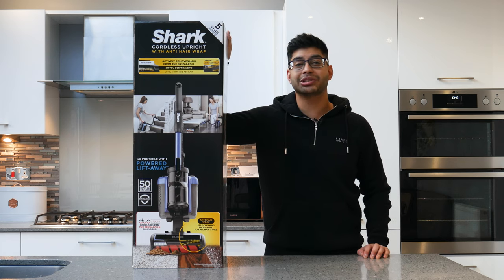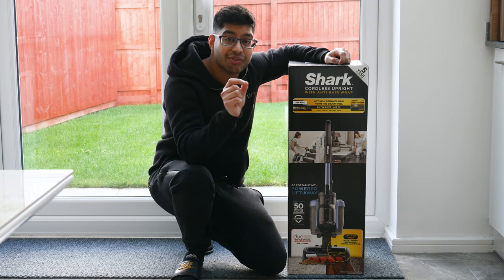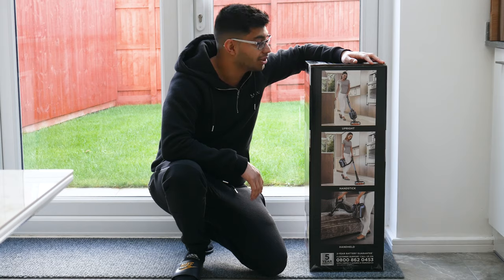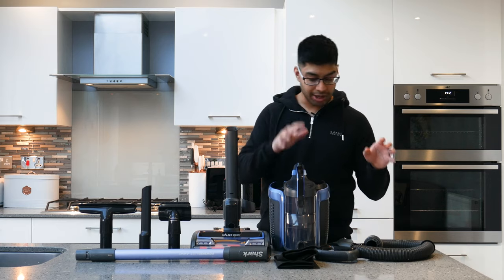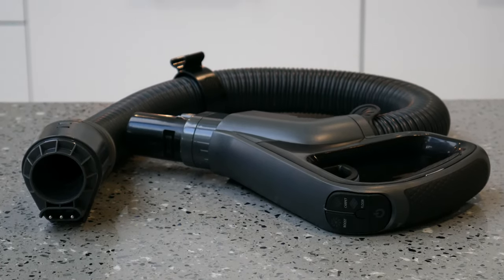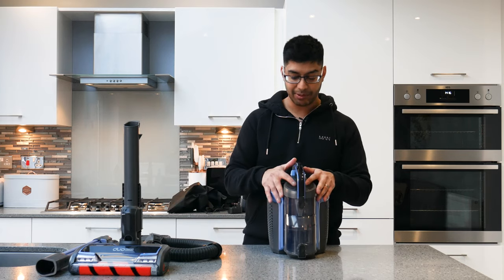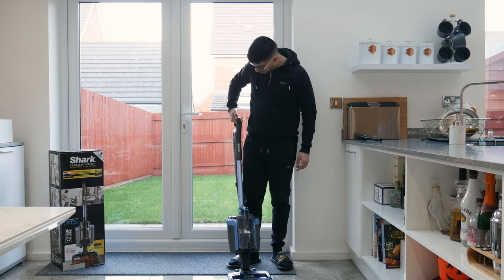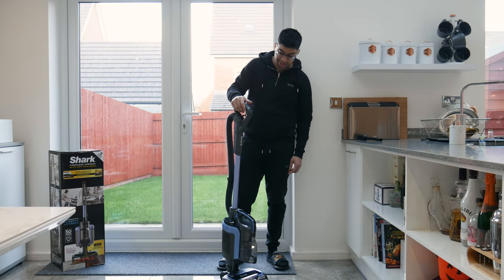Shark Cordless Vacuum ICZ160UK Review 2021 Anti Hair Wrap Powered Lift-Away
The Shark ICZ160UK cordless vacuum has exceeded my expectations from what to expect from a cordless vacuumer cleaner, however it has some basic flaws which I will show you in this review. Even with these fundamental minor issues it is still once of the best cordless vacuums of 2021.

View the latest deals on the Shark ICZ160UK Cordless Vacuum

Timestamps:

0:00 - Introduction
0:42 - Packaging & Unboxing
2:29 - Box Contents
10:26 - Assembly
11:53 - Usage Modes
14:38  - First Turn On
15:30 - Carpet Suction Tests (High Pile)
16:49 - Tile & Grout Suction Tests
17:43 - Conclusion (CONS)
20:45 - Conclusion (PROS)